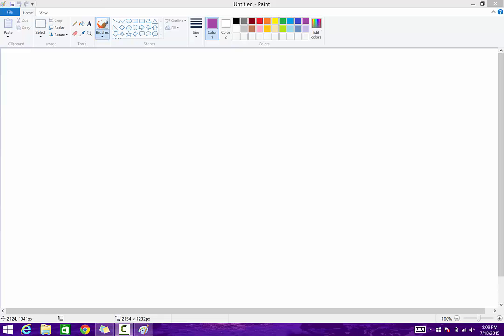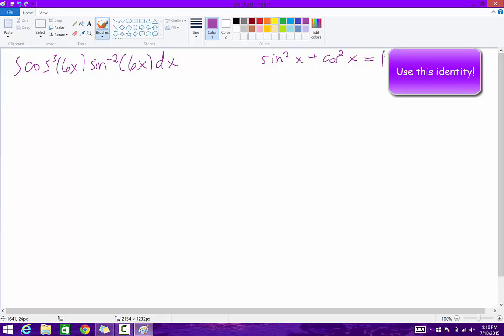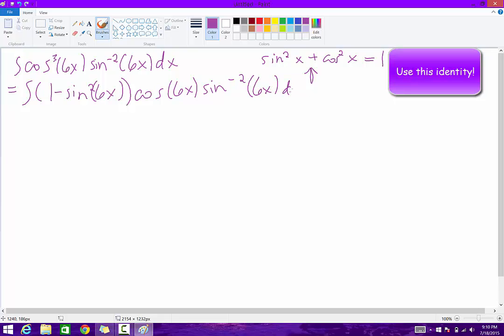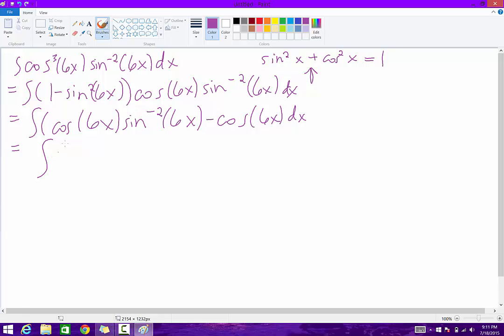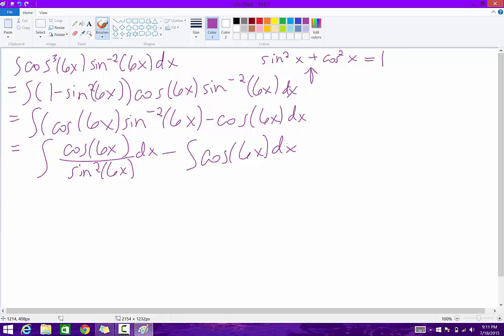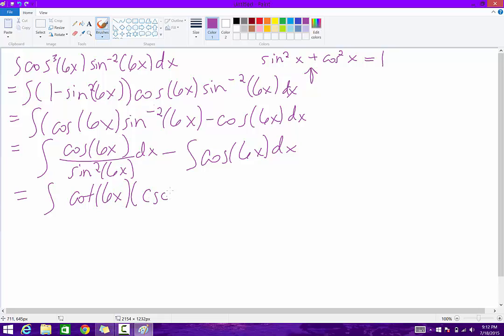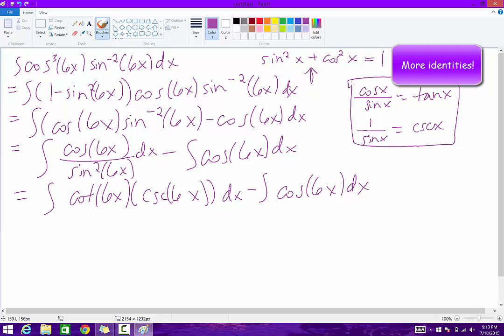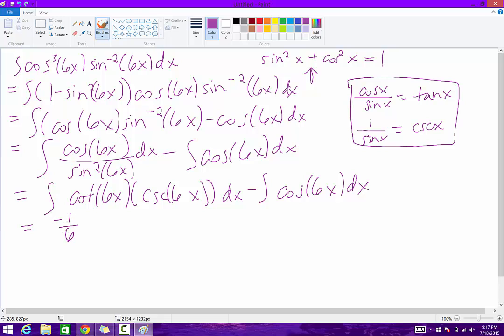Calc 2000 Video 8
Homework 6 Question 15 (section 8.3 #64)